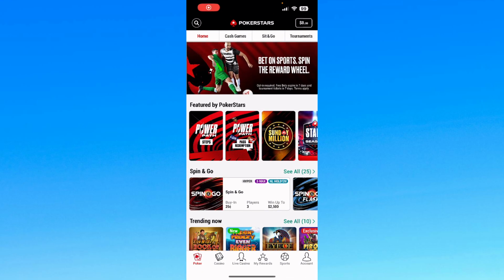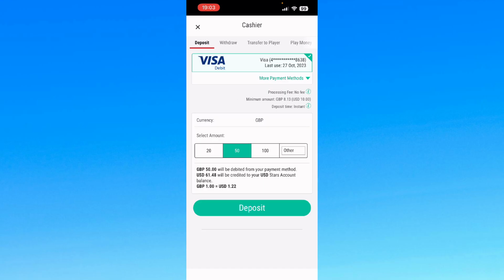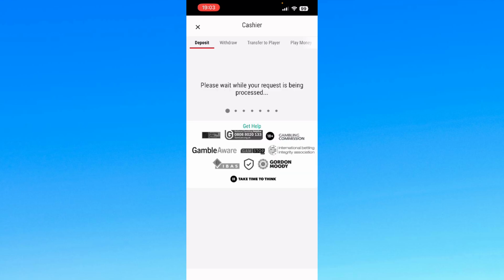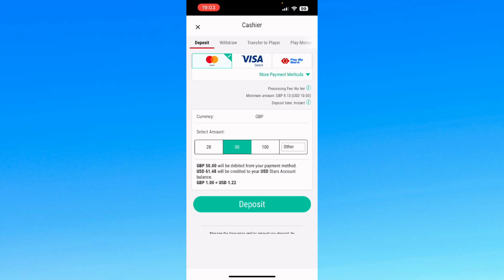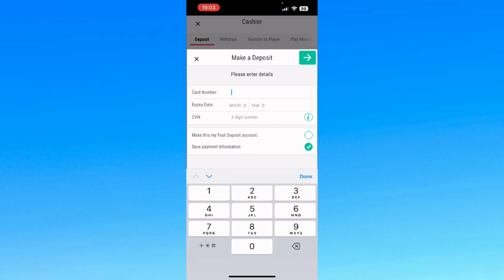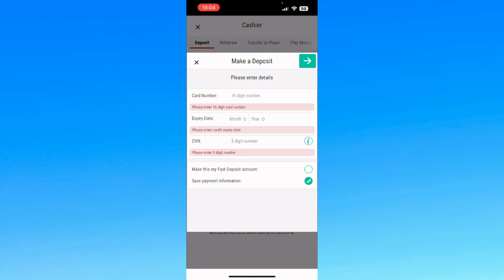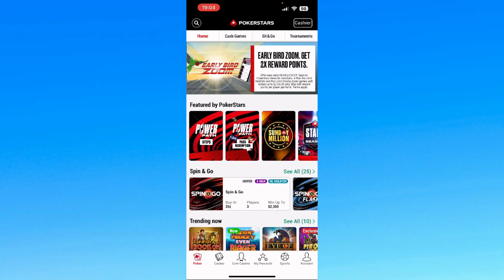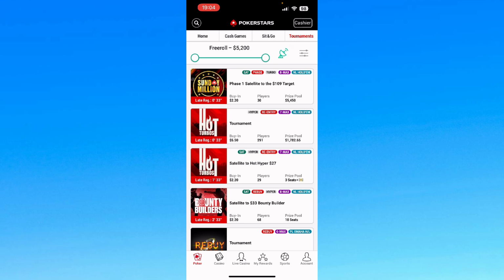How To Deposit Real Money On Pokerstars Mobile App - iPhone & Android (Step-By-Step Tutorial) - 2025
🚀 In this video, I will show you step-by-step how to deposit real money on the Pokerstars app on your mobile device (iPhone or Android).